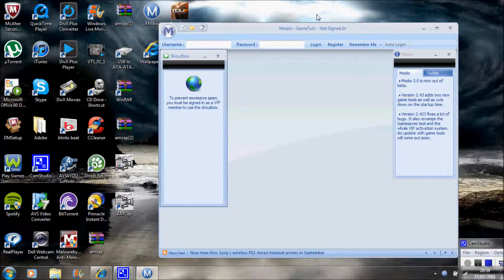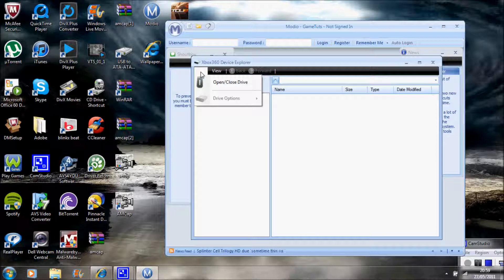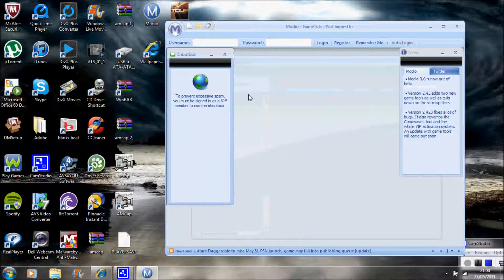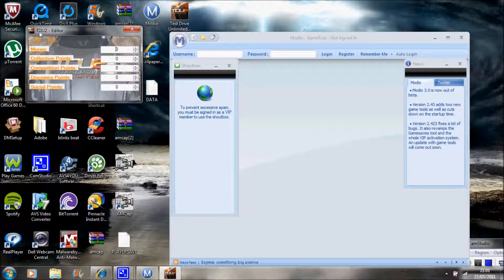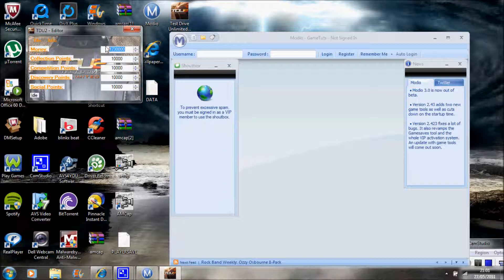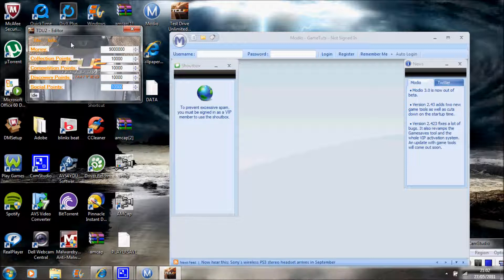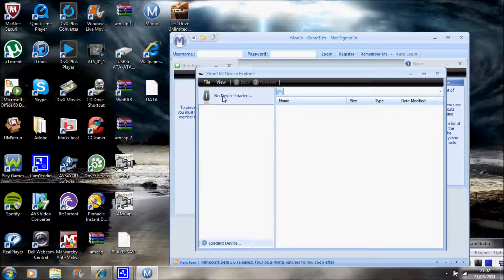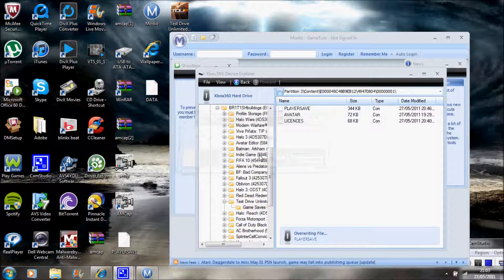Test Drive Unlimited 2 Money Mods | How To Mod Money in Test Drive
Thanks.Alright ladies and gentlemen or whatever you are lol.